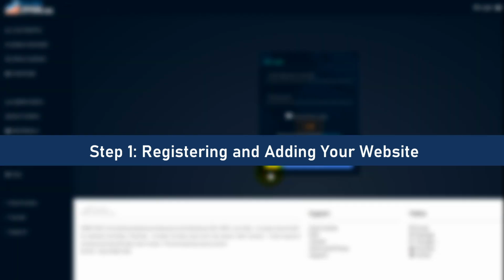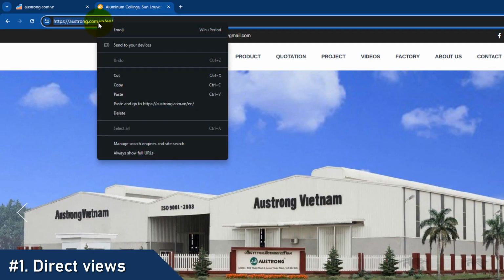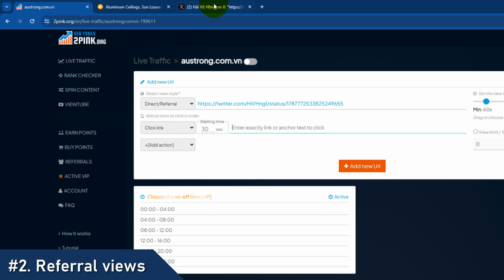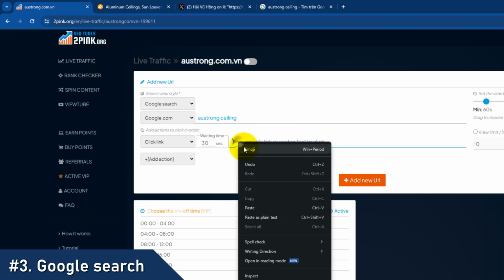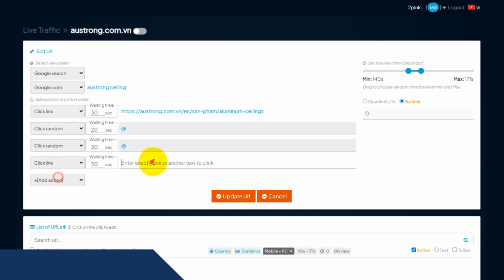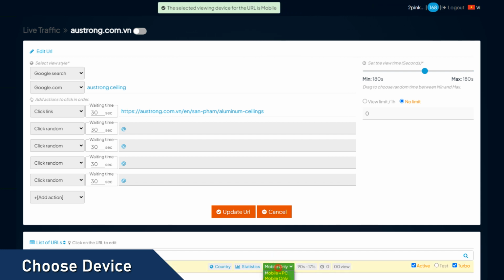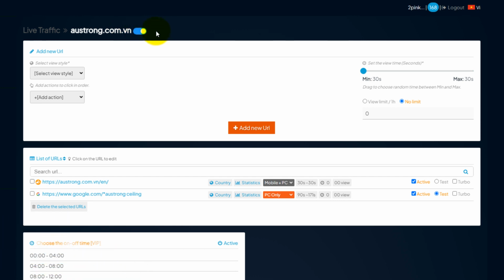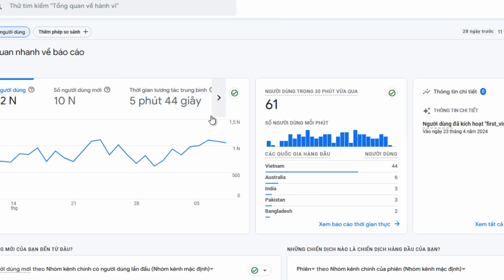Guide on how to use Live Traffic to boost your website's traffic effortlessly | 2PINK.ORG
In this video, we'll explore how to set up your website on 2pink Live Traffic and how to use its features to increase your site's visibility and traffic.